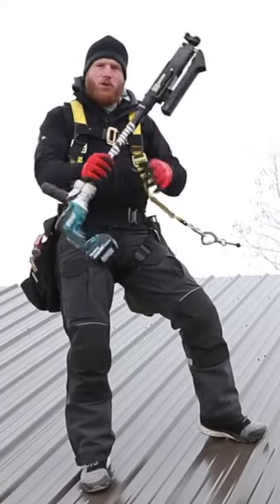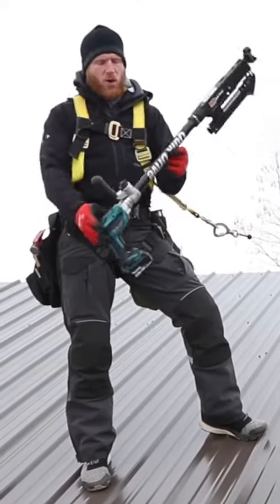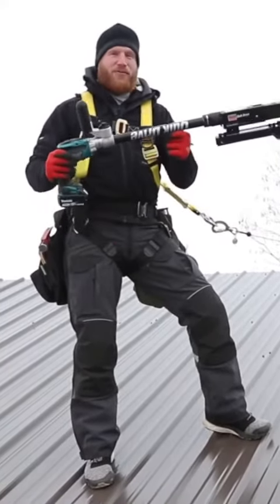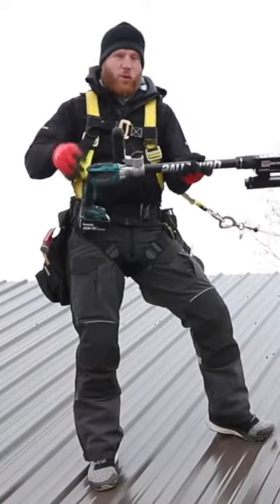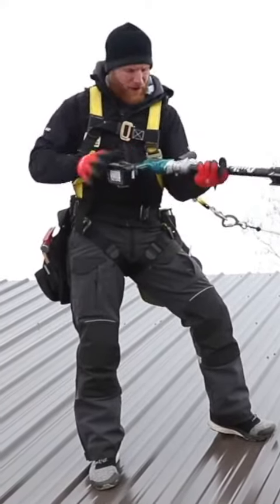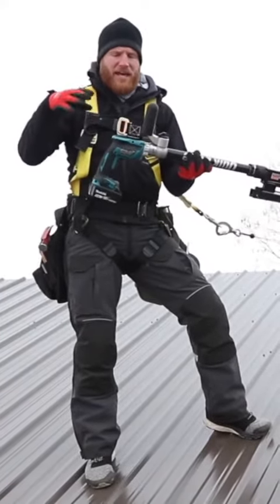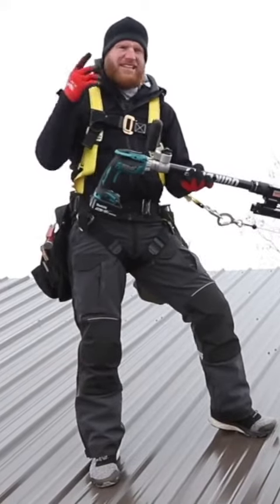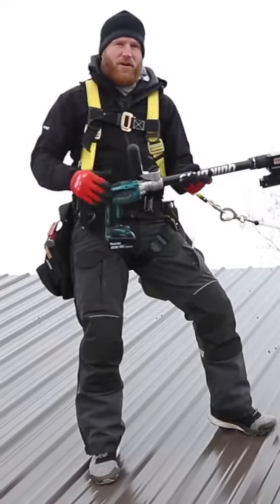Quick Drive.. to make your screw drill faster..